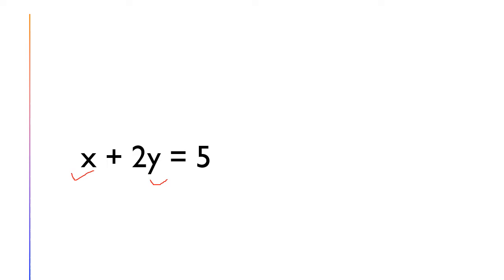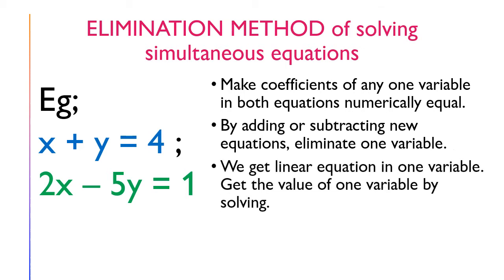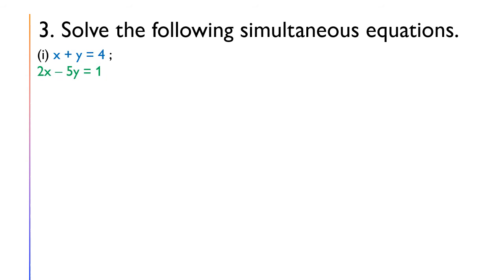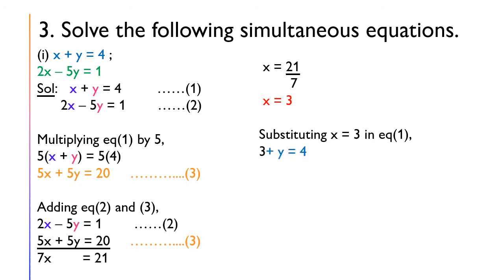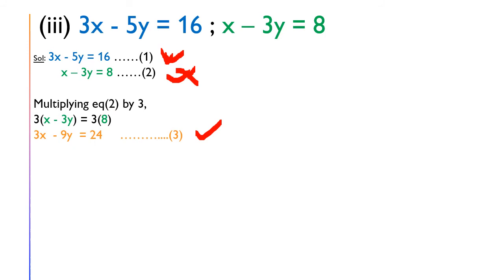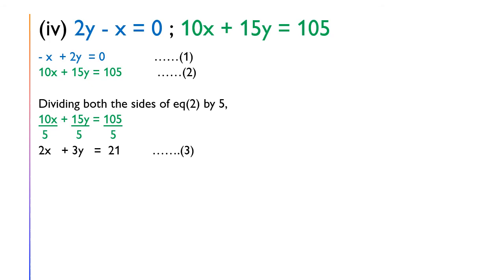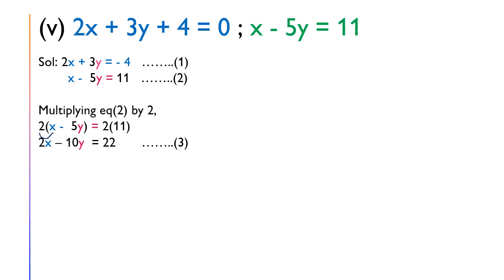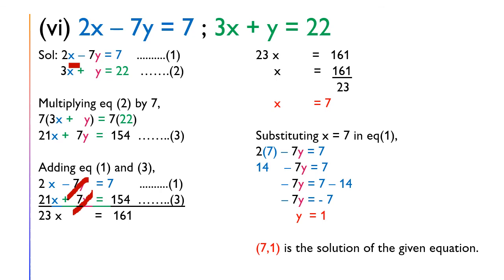Class 9 | Maths 1| 5. Linear equations in two variables | P.S. 5.1